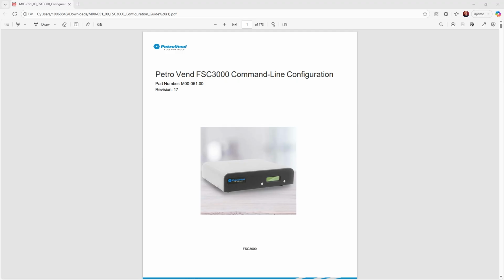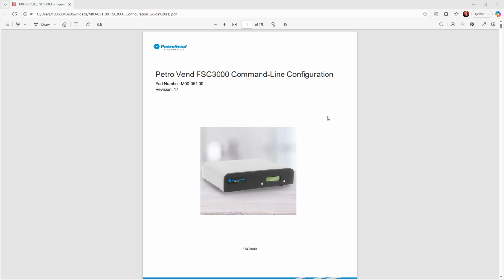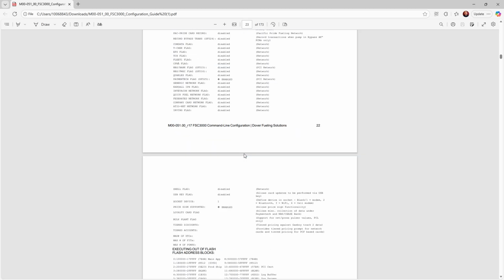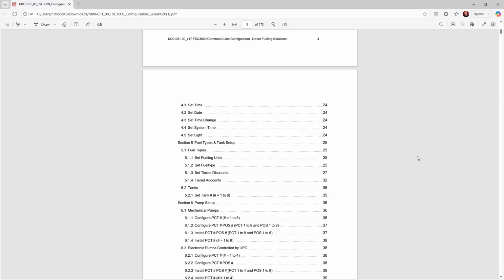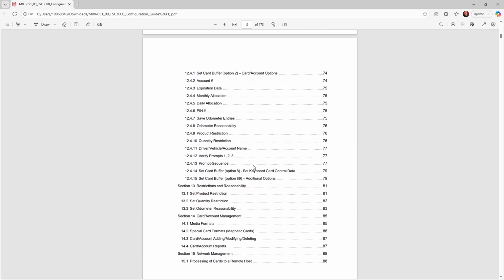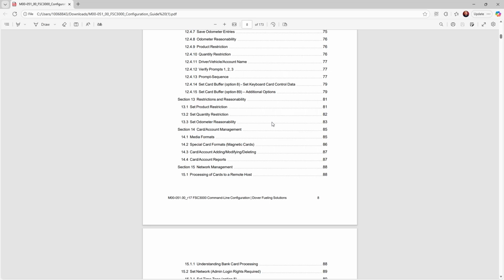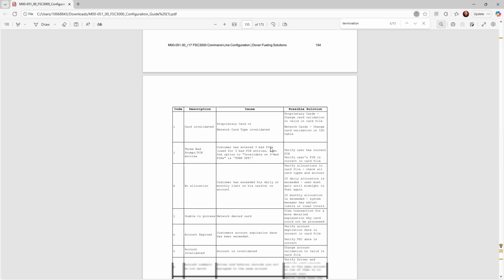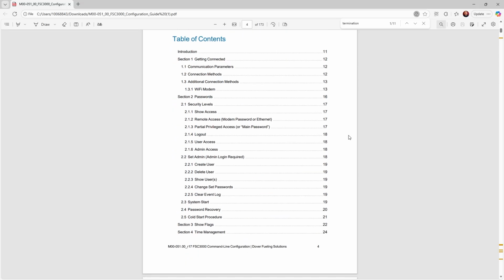DX Fleet Terminal Window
This video explains the Terminal Window and how to use it for DX Fleet-related terminal workflows.